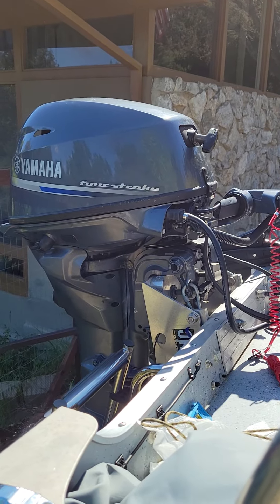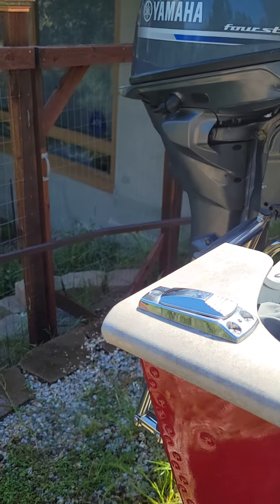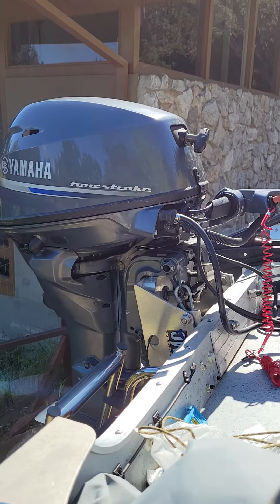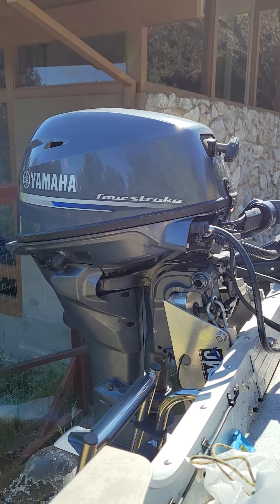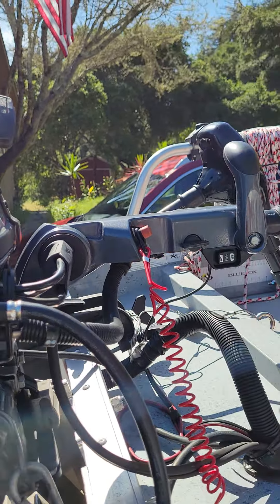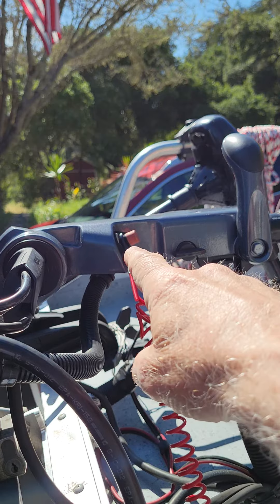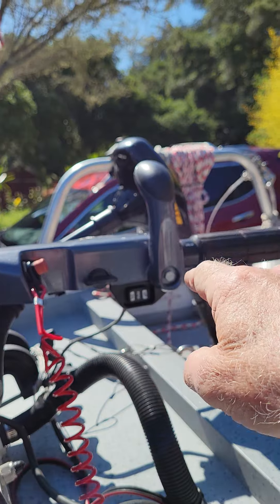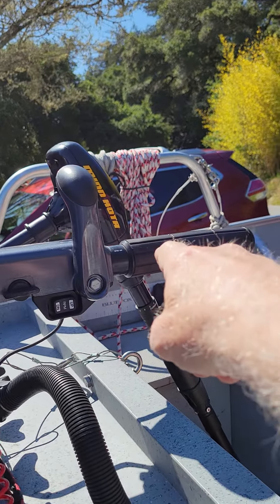My Yamaha F25 first start in this season!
First start of my Yamaha F25 in this season 2024!